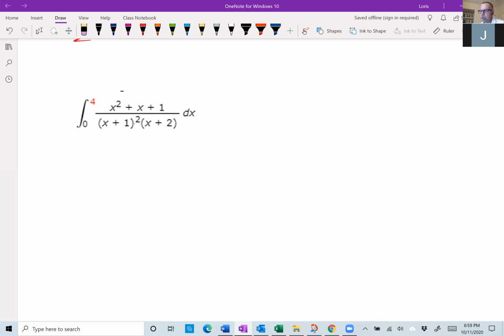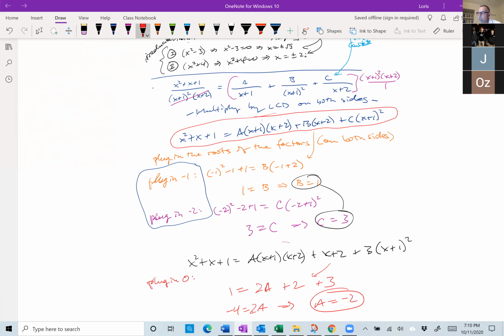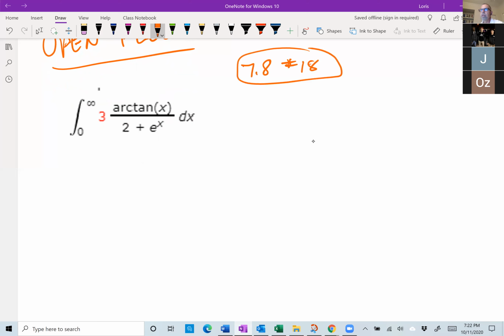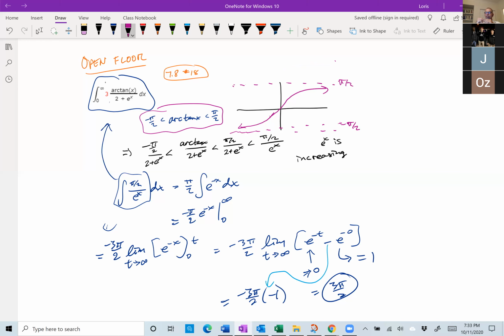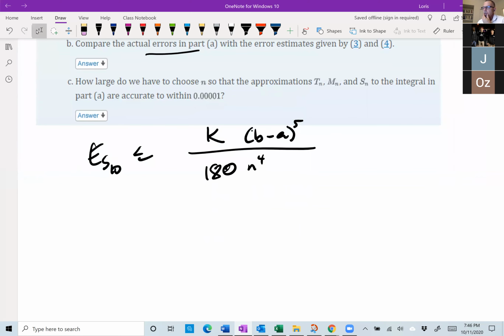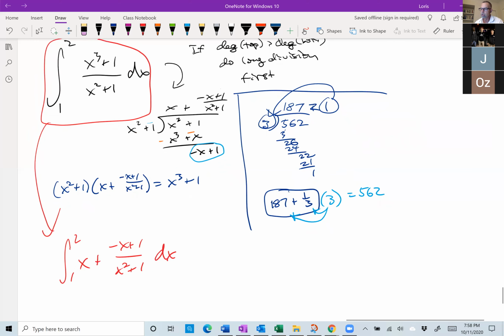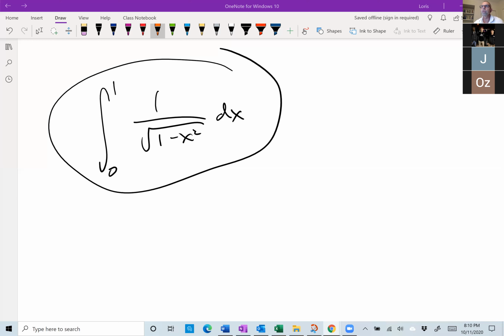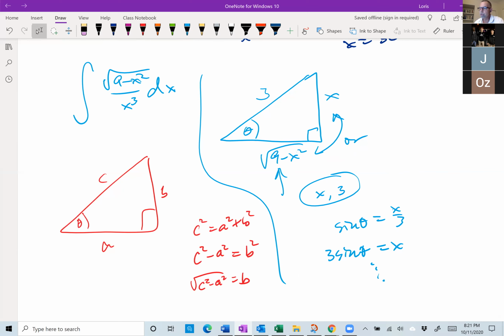Chapter 7 Q&A Oct. 11, 2020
Zoom Q&A over Simpson's Rule, Partial Fraction Decomposition, Improper integrals, and Trig Substitution, plus misc. questions.